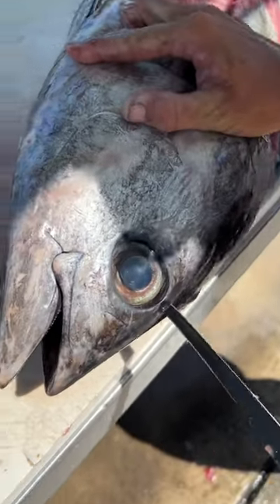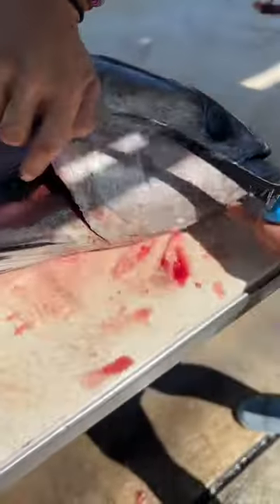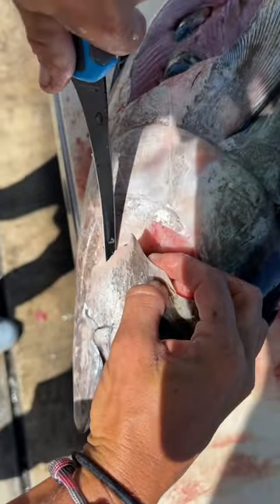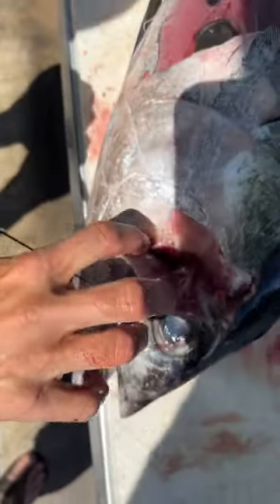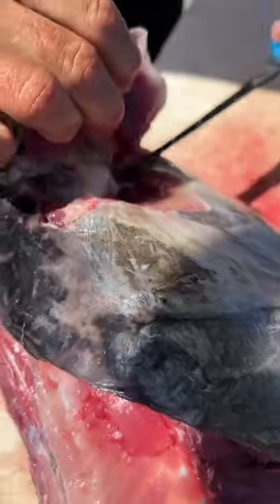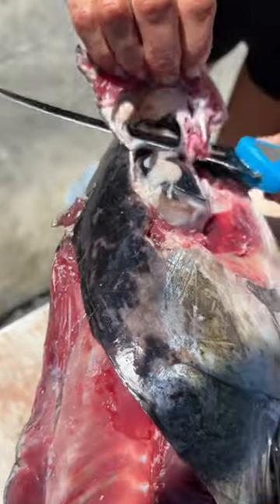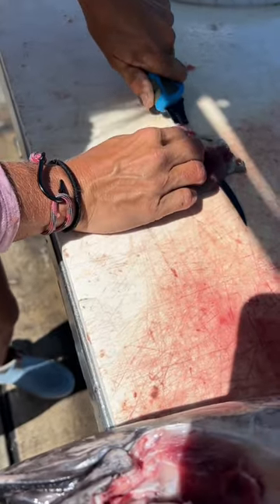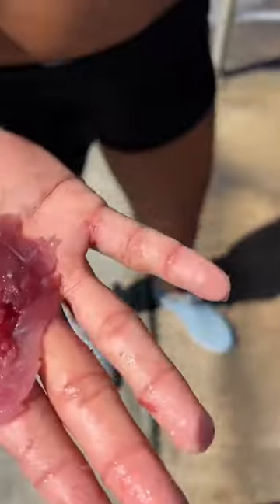How To Tuna Cheeks! The BEST Part to Eat